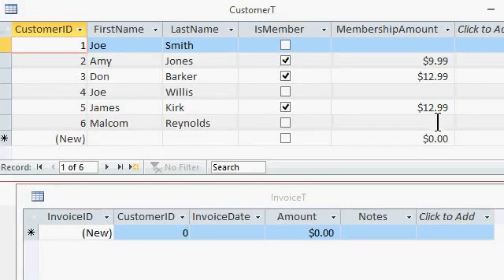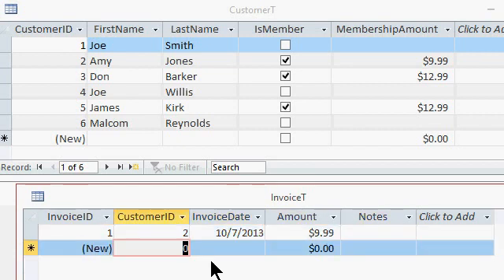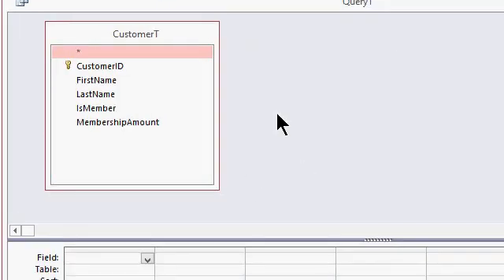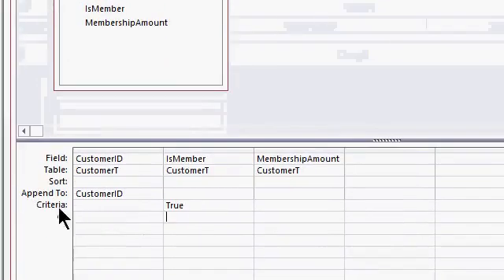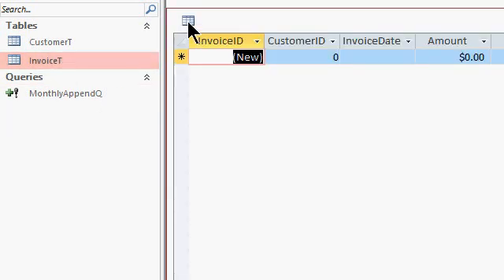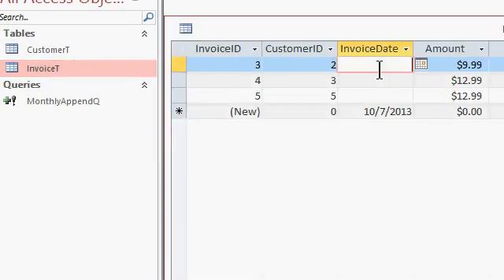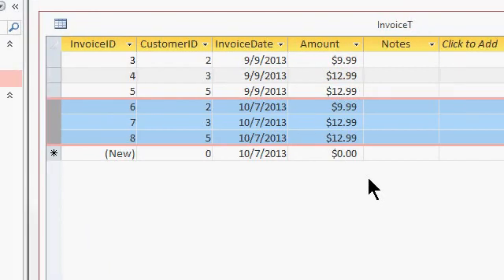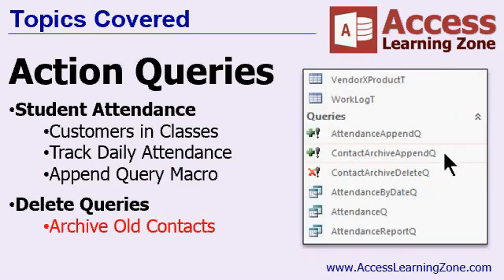Microsoft Access Append Query Automatic Monthly Invoices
In this Microsoft Access tutorial, you'll learn how to use an Append Query to create automatic monthly invoices.